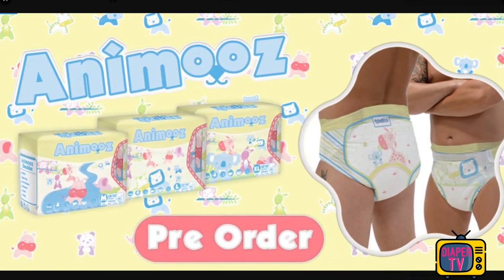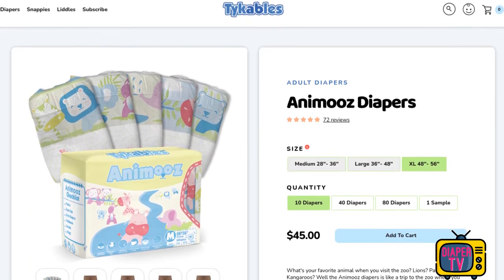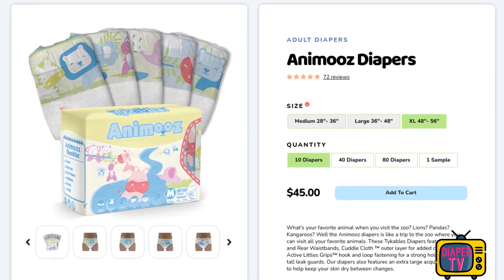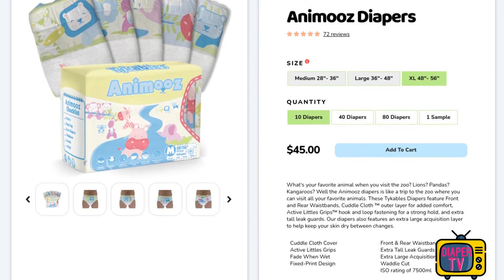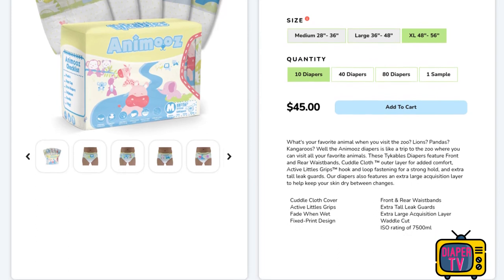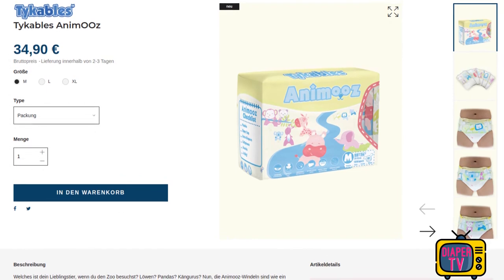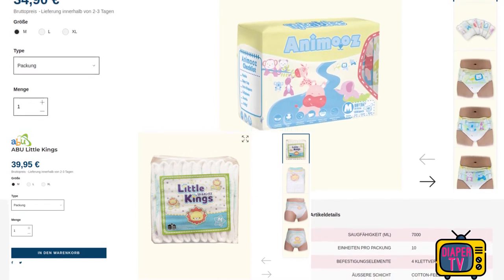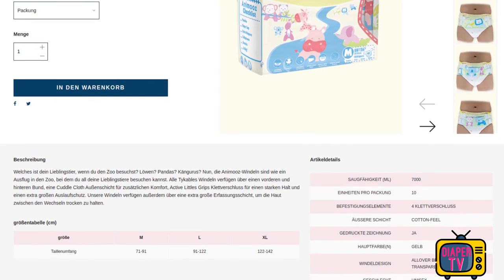The Tykables Animooz IS HERE: NEW nappy with cloth/cotton available! Diaper News #4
Tykables has released a new adult diaper with some exciting news.  I have summarized all the info for you in the video!